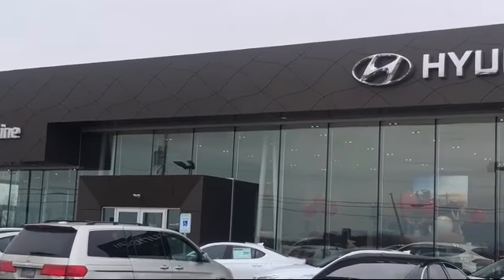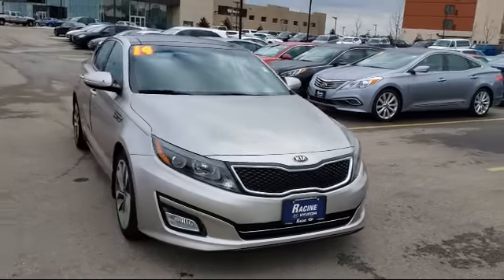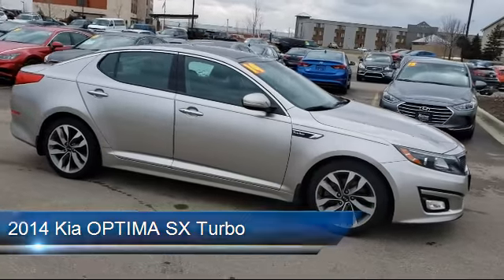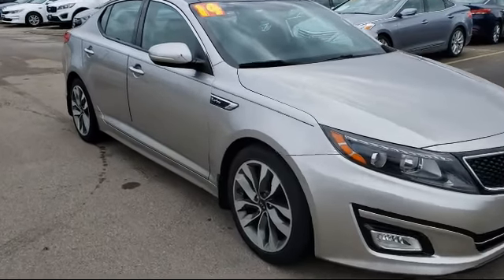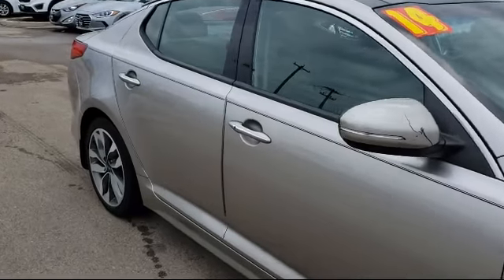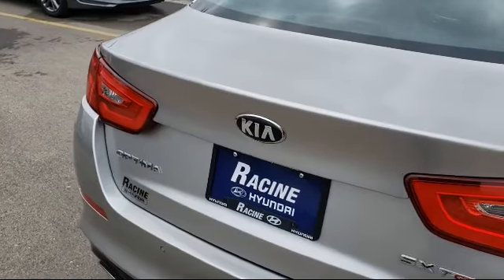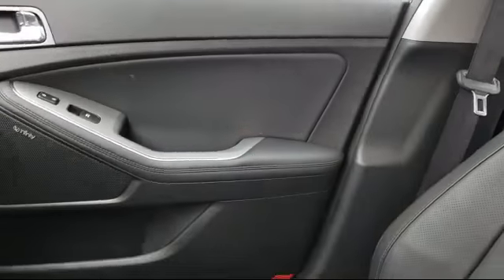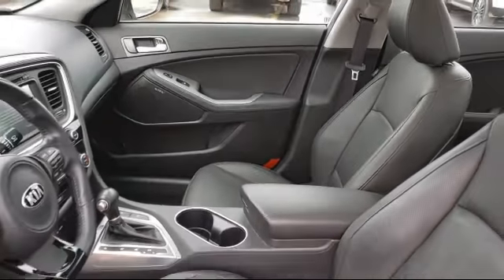2014 Kia OPTIMA SX Turbo Racine Milwaukee Kenosha Janesville Burlington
2014 Kia OPTIMA SX Turbo Stock Number: EG335497 Vin:5XXGR4A63EG335497.

Racine Hyundai
13313 Washington Ave